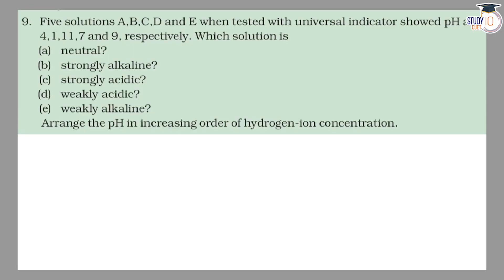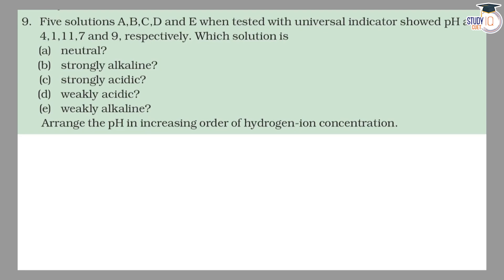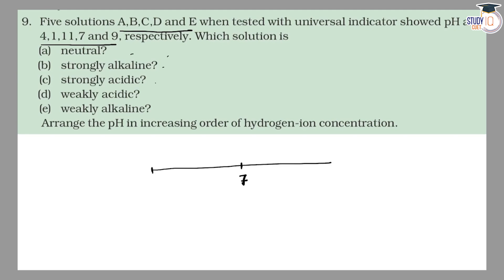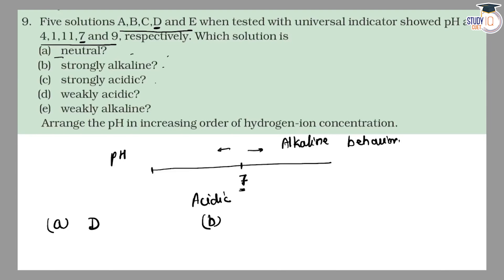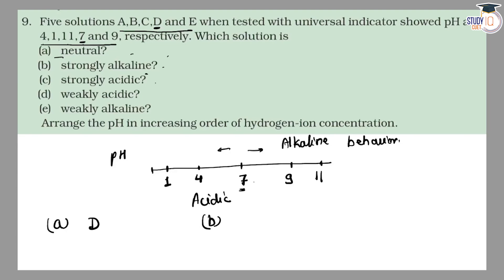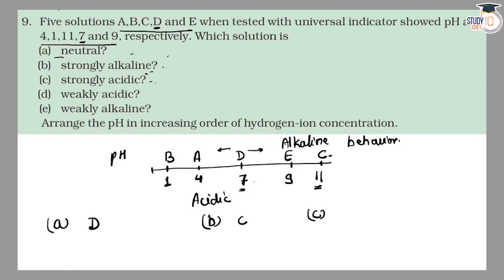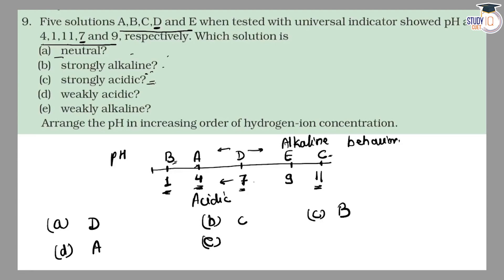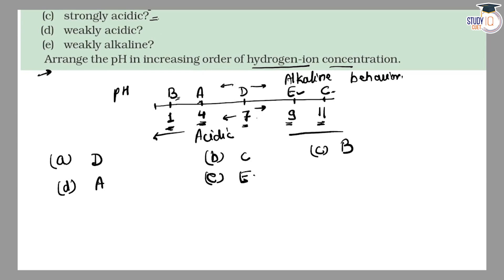NCERT Solutions Class 10 Science Chapter 2 Question No. 9 | Acids, Bases and Salts